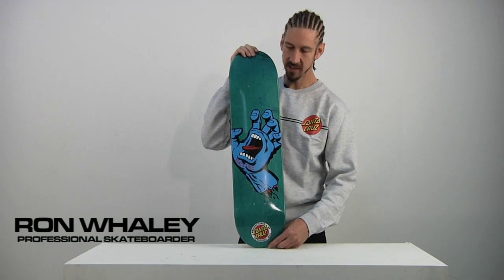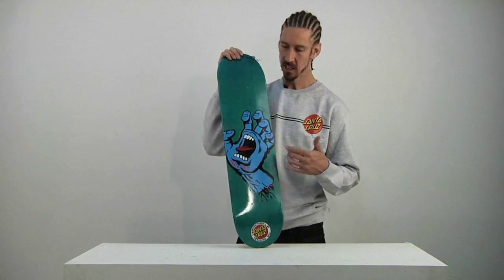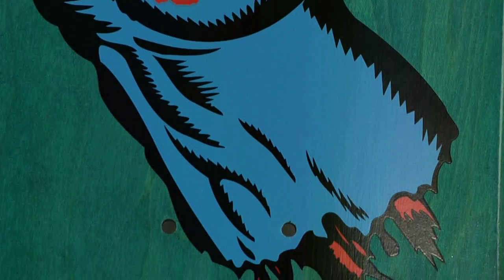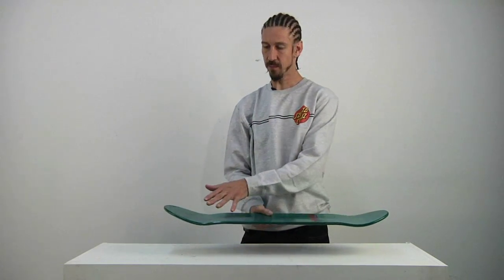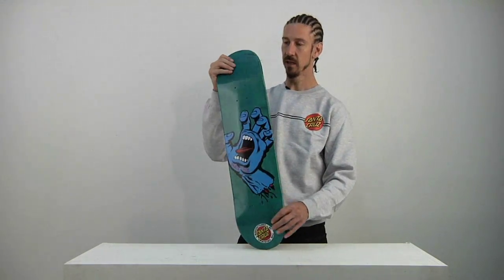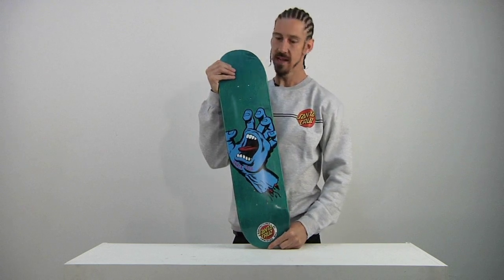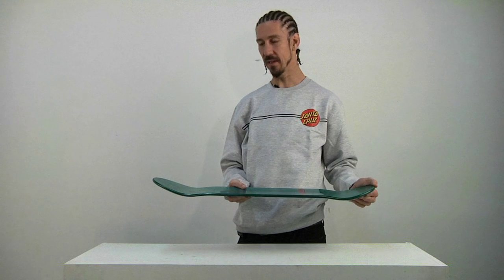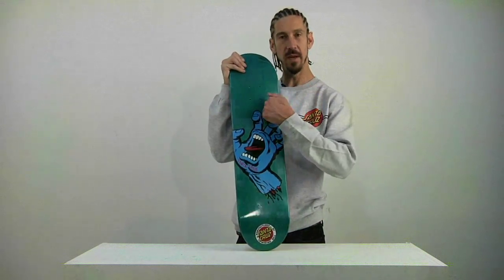Santa Cruz Screaming Hand Seven Six Deck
The iconic Screaming Hand graphic by the one and only Jim Phillips.
Medium concave • 100% North American Maple